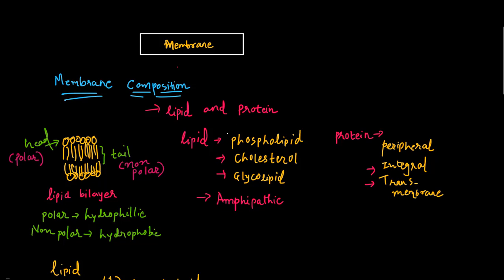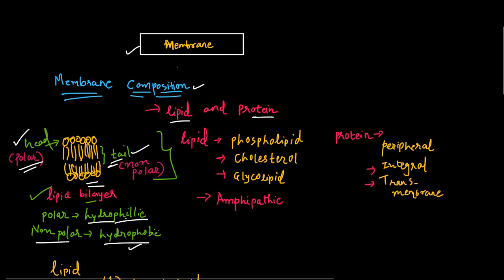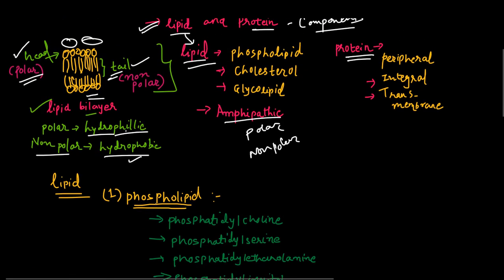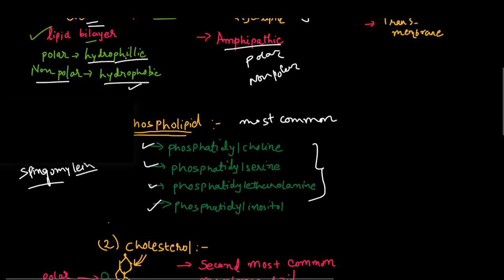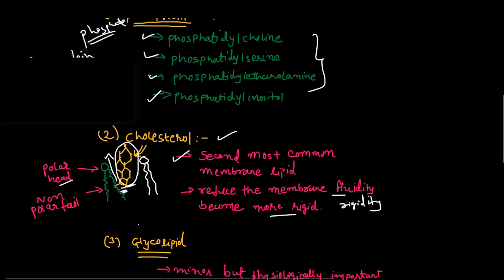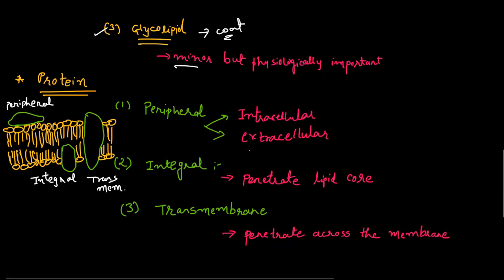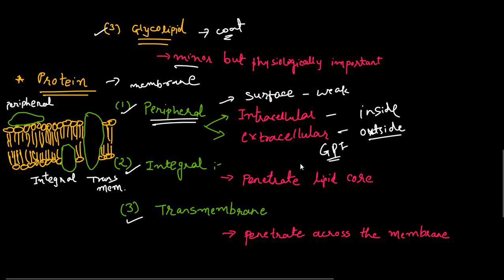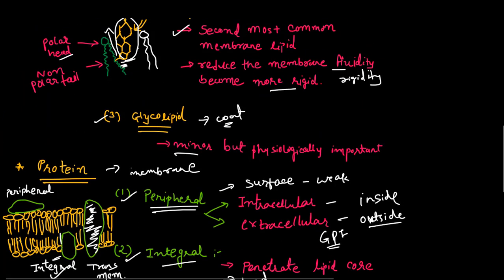Cell membrane composition and structure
cell membrane composed of lipid and proteins. Cell membrane contains lipid bilayer.